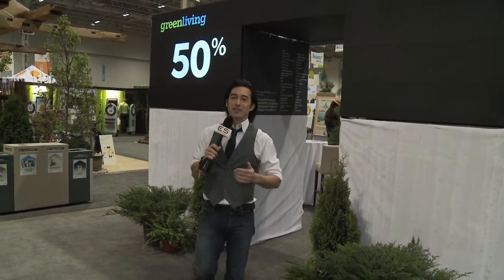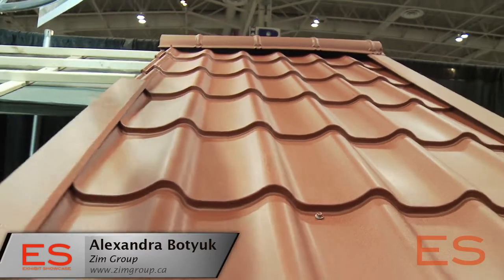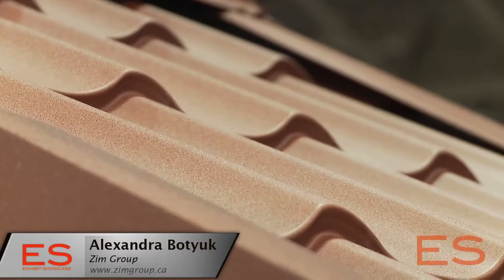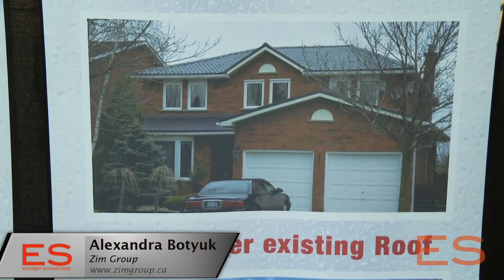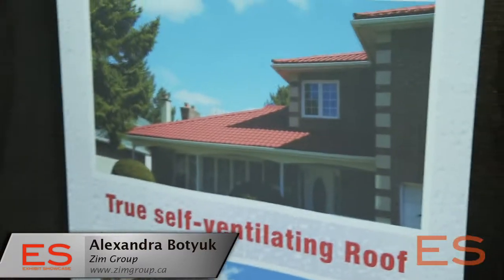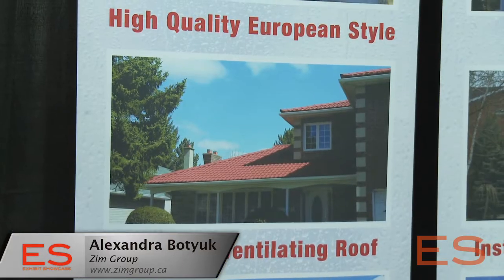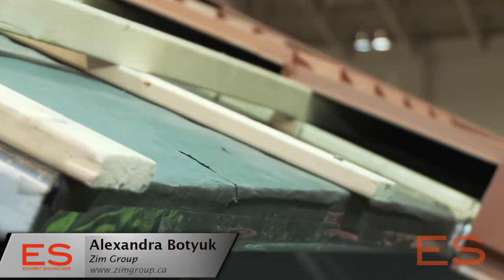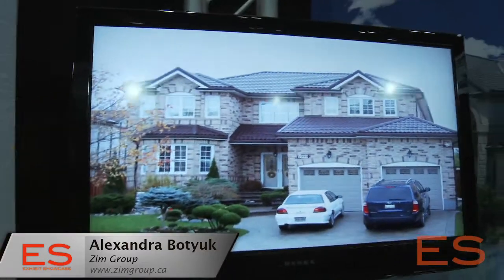Exhibit Showcase with Zim Group @ Green Living 2011